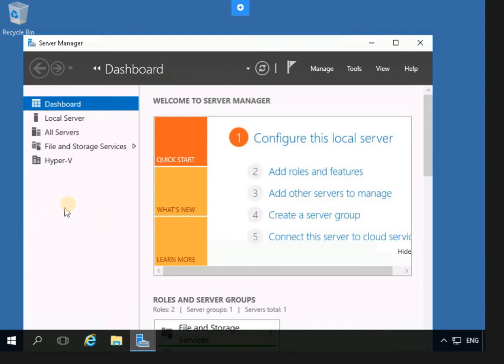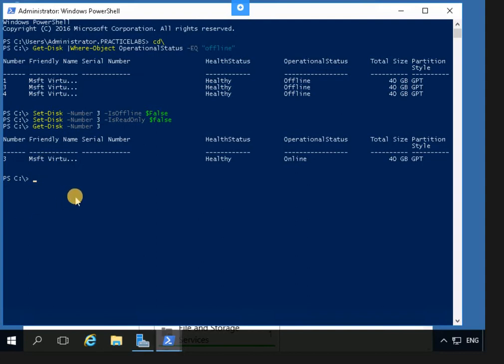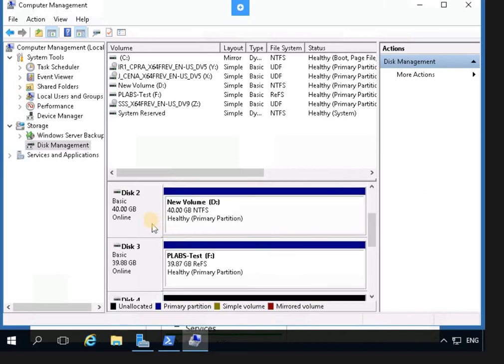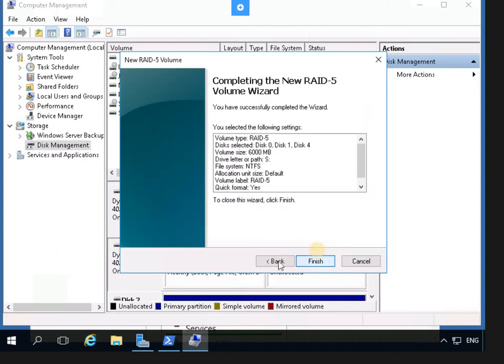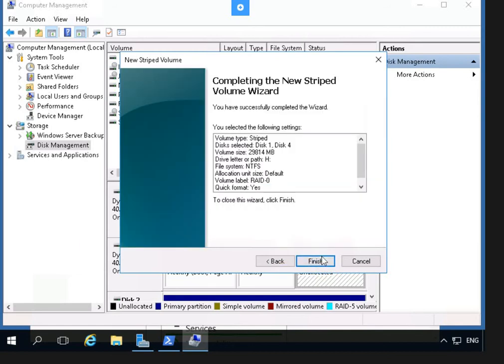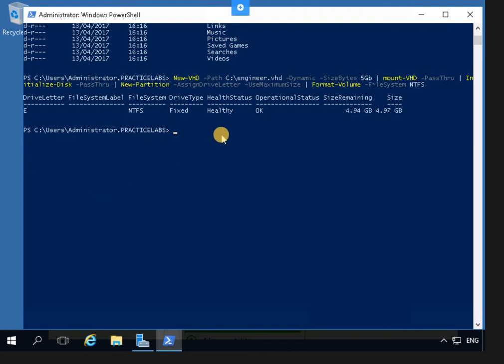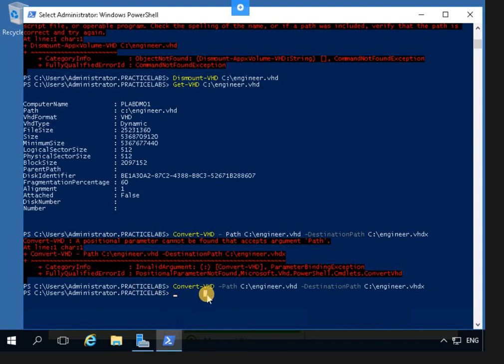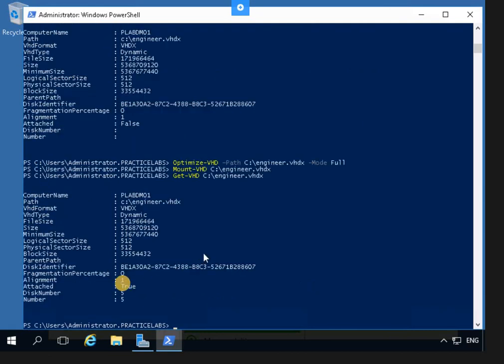CompTIA Security+| Domain-3 Architecture & Design| Managing Local Storage &Virtual Hard Disks | LAB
In this video,  you will learn the following tasks

Creating Disk Volumes

Managing Virtual Hard Disks